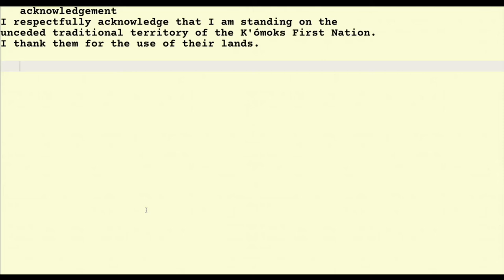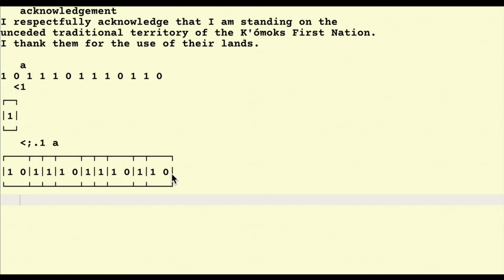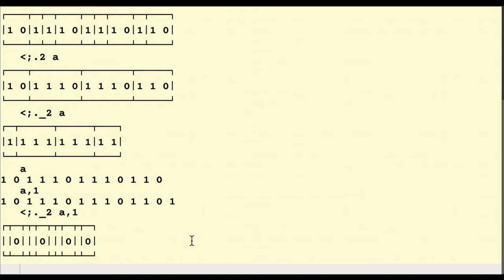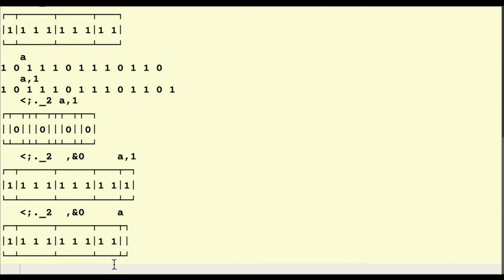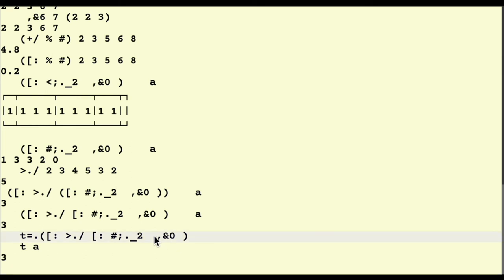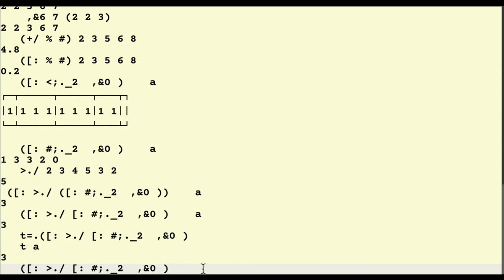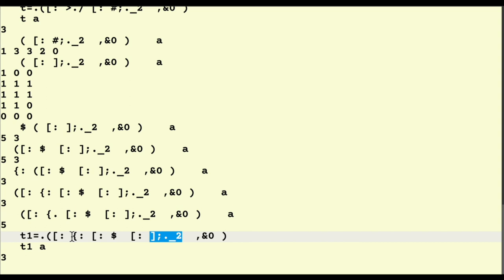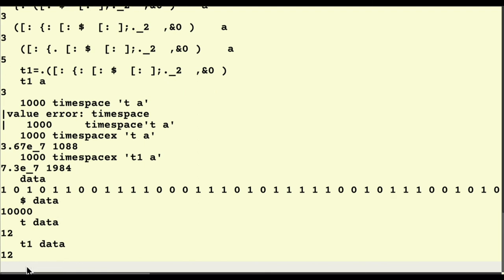Maximum Consecutive 1's in J